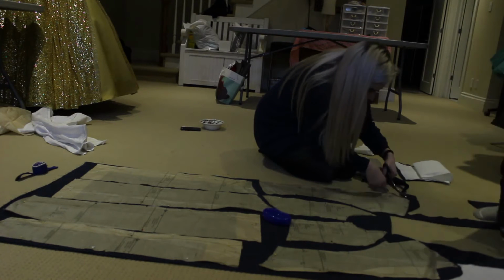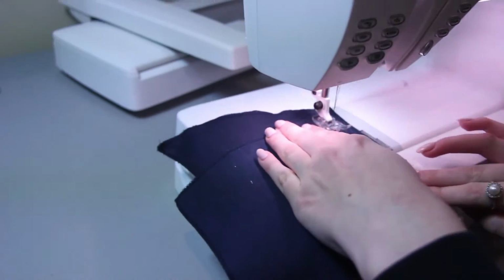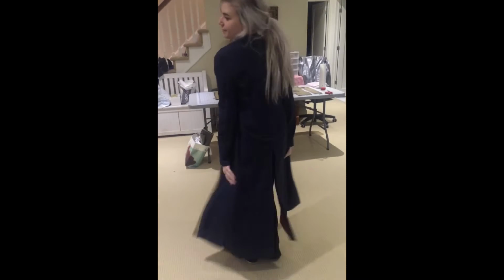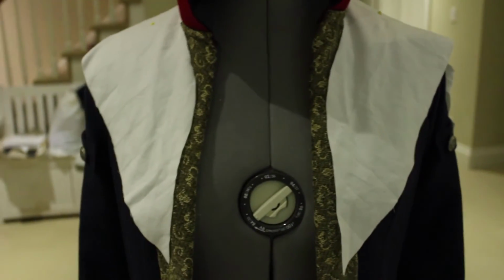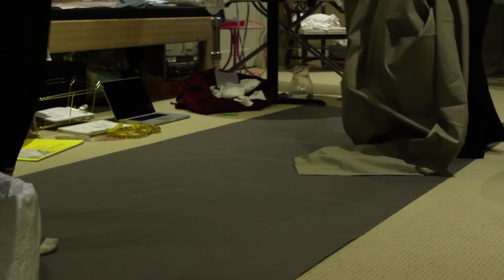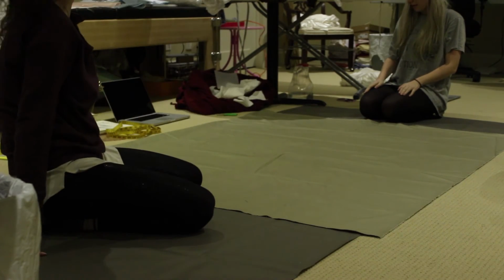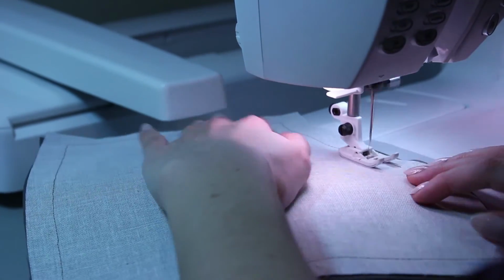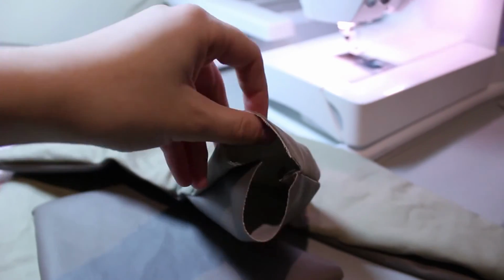Lady Maria Cosplay (Bloodborne) | Making of Jacket/Cape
Hi there! So a while ago I created a Lady Maria costume and I thought I'd whip together a quick video on the jacket and cape. Hope you enjoy it and sorry for my bumbling voice over, I'm extremely new to doing voice overs. Bye!